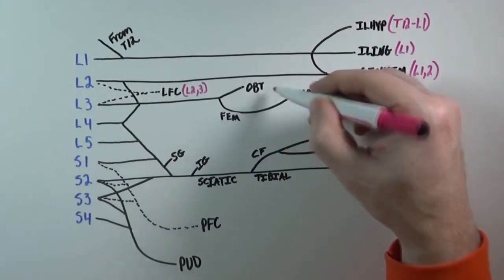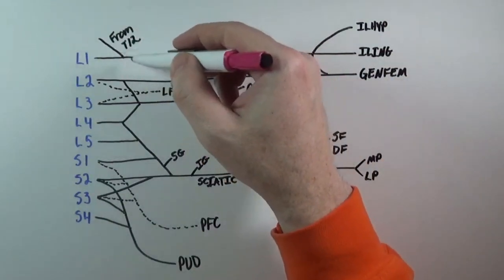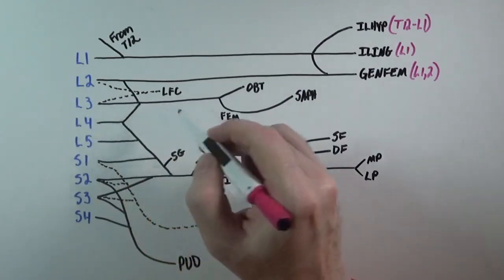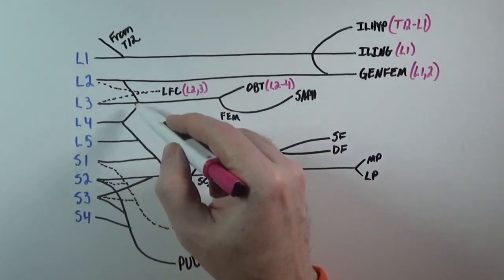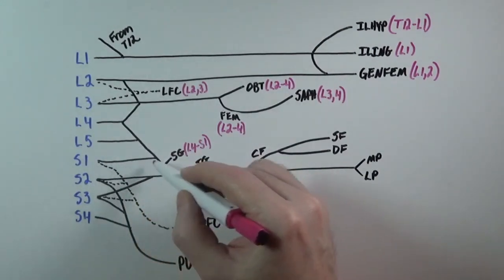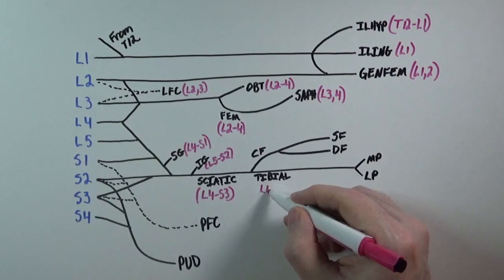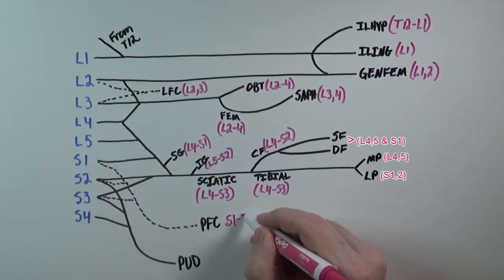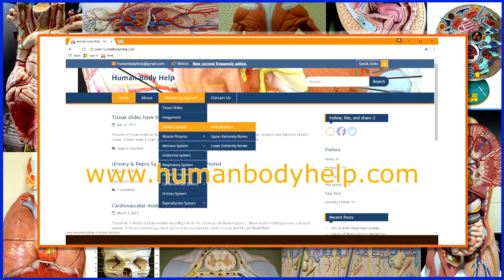Lumbosacral Plexus Nerve Root Levels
For the full video with instructions to draw the lumbosacral plexus and a bonus mnemonic, visit:

To make your studying more efficient, here are links to shorter videos related to the topic:

In this video I cover the following nerves:
Iliohypogastric, ilioinguinal, genitofemoral, lateral femoral cutaneous, obturator, femoral, saphenous, superior gluteal, inferior gluteal, sciatic, tibial, common fibular, superficial fibular, deep fibular, medial plantar, lateral plantar, posterior femoral cutaneous, pudendal.